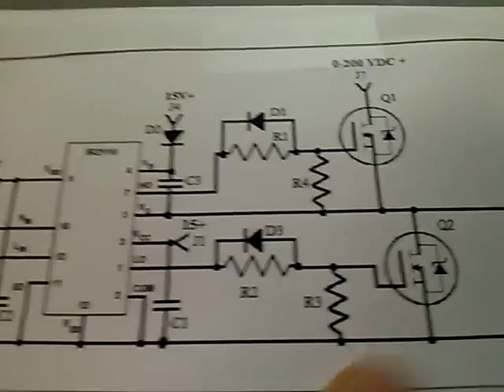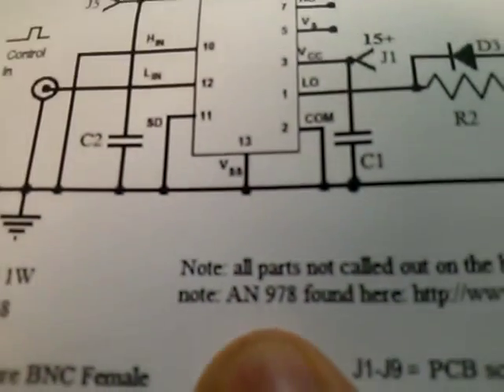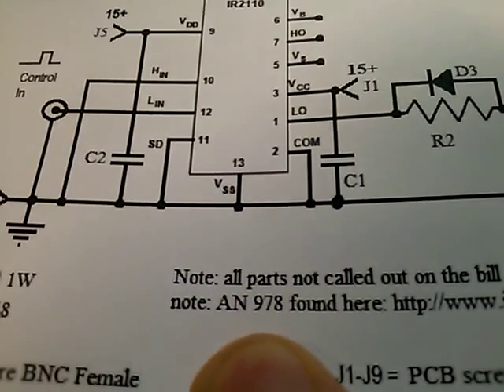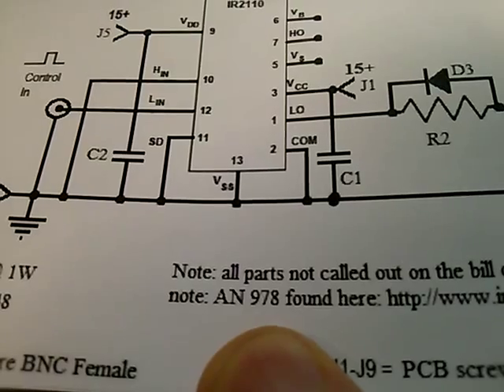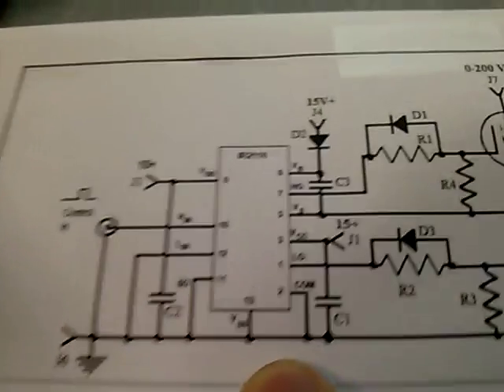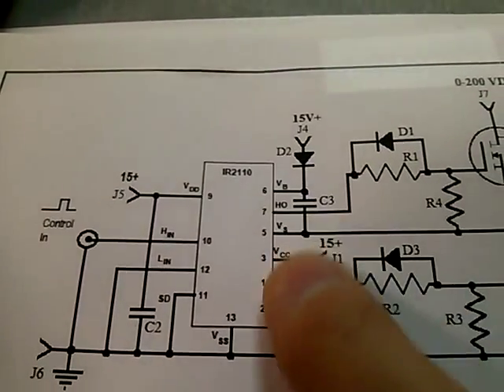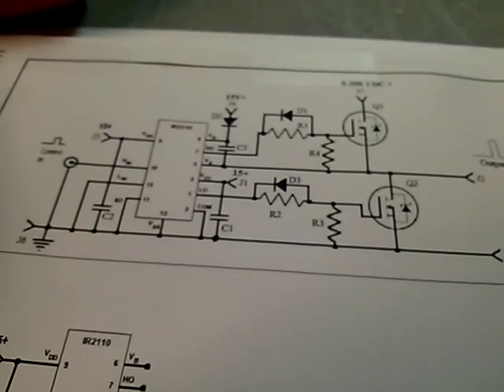IR2110 Pulse Generator Circuit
This high side driver will be used to turn on/off a large Mosfet that is a part of a high voltage pulse generator circuit also located at the above Photobucket location of ours.

The Mosfet mounting kit  Allied Electronics # 70115188
Socket, DIP; 14 Pos Allied Electronics # 70206182
International Rectifier High and Low Side Driver, IR2110 Allied Electronics # 70017135
MOSFET, Power; N-Ch; VDSS 400V; IRF730 Allied Stock#: 70079037
HEATSINK FOR TO-220 Allied Stock#: 70024608
Vktech 5pcs 6x8cm Double-Side Prototype PCB Universal Printed Circuit Board
Connector Terminal Blocks Receptacle 2 Position:

Allied stock # 70086281